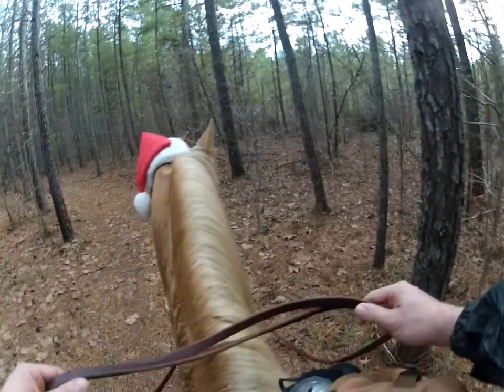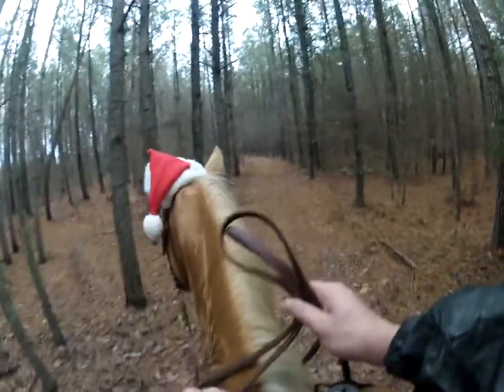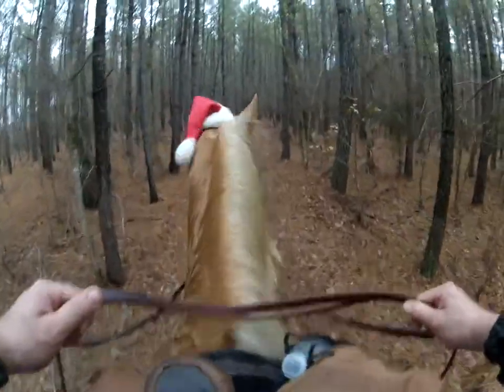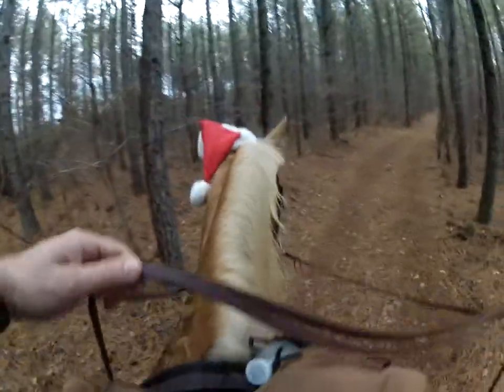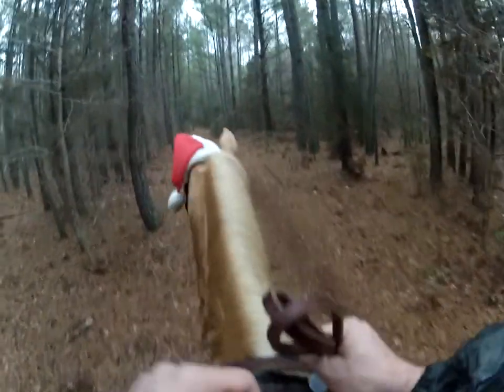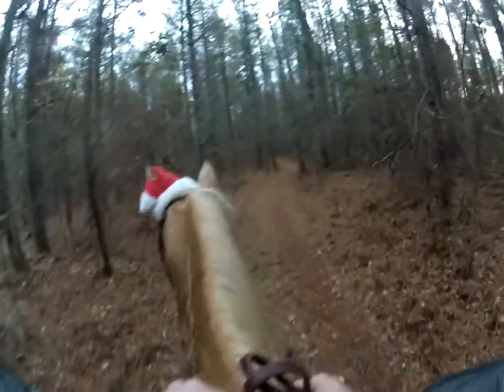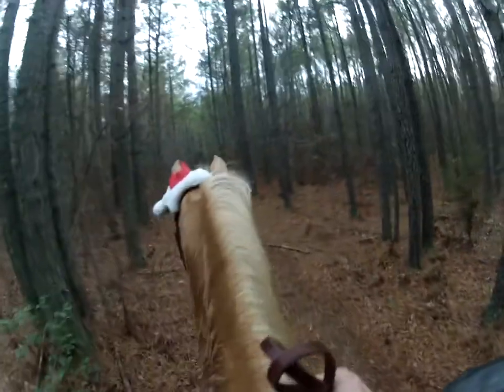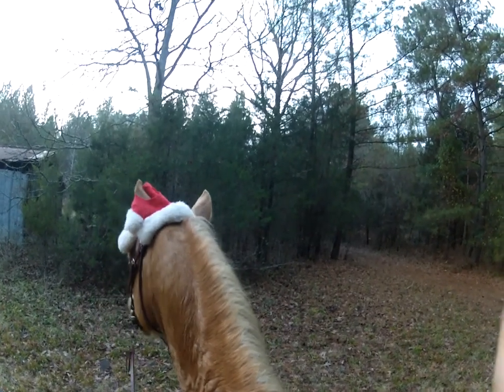"B" travels the 128 Path on her way to the Cowshed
This is Part 2 of the series. After taking a short break on the railroad "B" and I take a trip down the 128 Path to see the Cowshed! (Please excuse the tapping noise on camera; as it was not noticeable while filming.) After we leave the Cowshed in the next video (Part 3) we finish riding the rest of the 128 Path and arrive at Montague Farm!